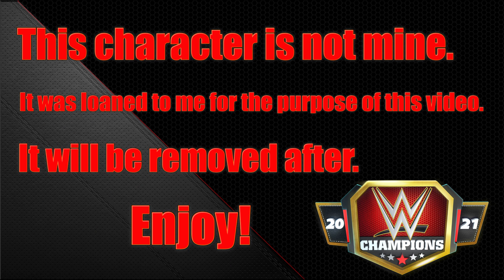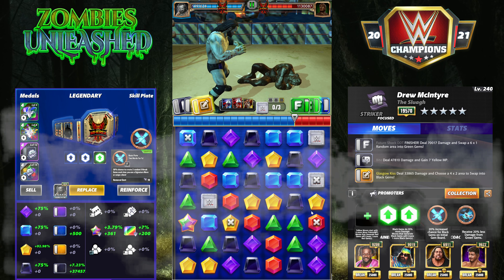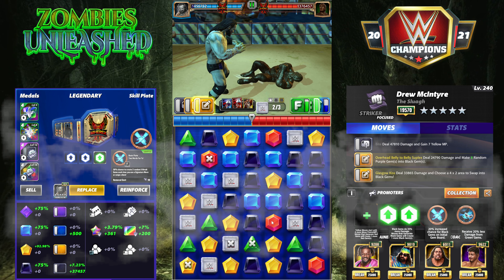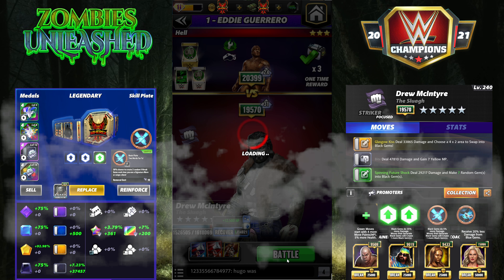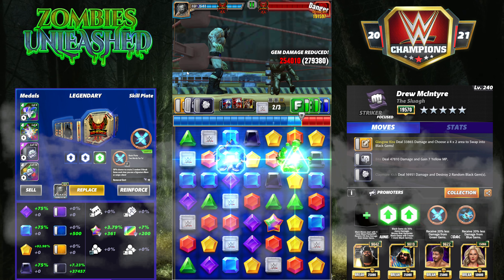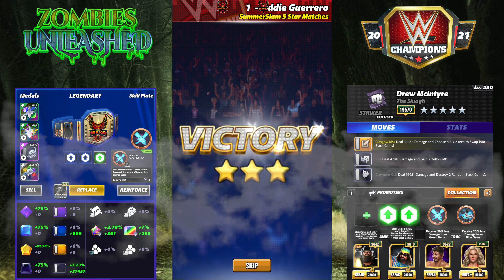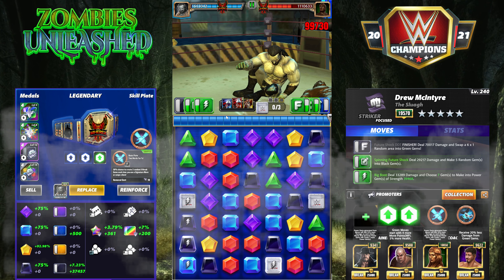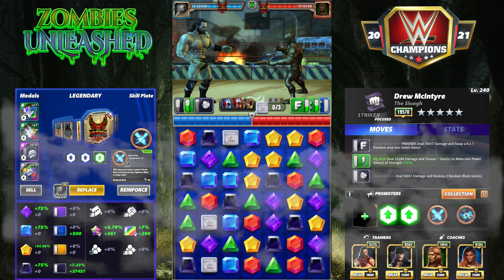Drew McIntyre "The Sluagh" 5ss Preview Featuring 6 Builds